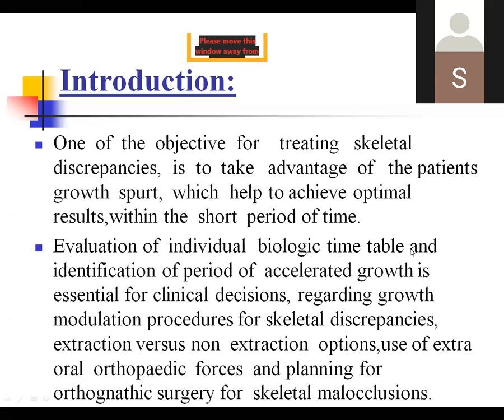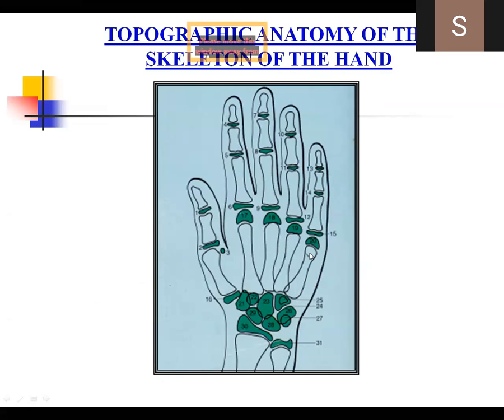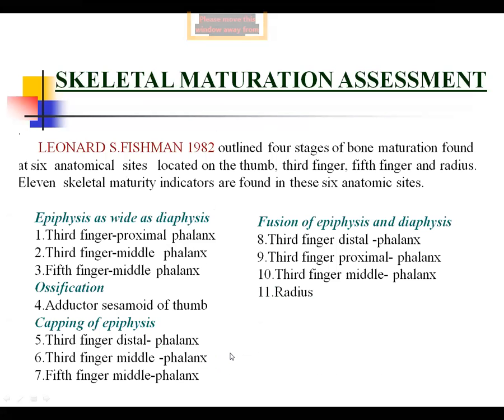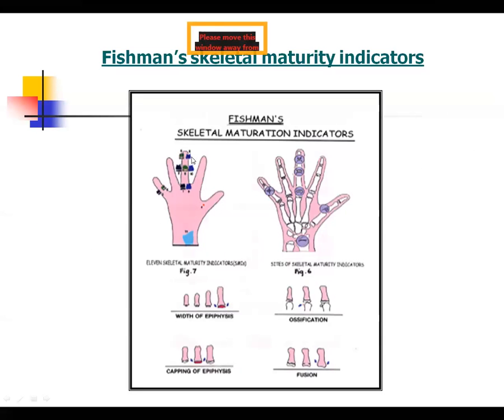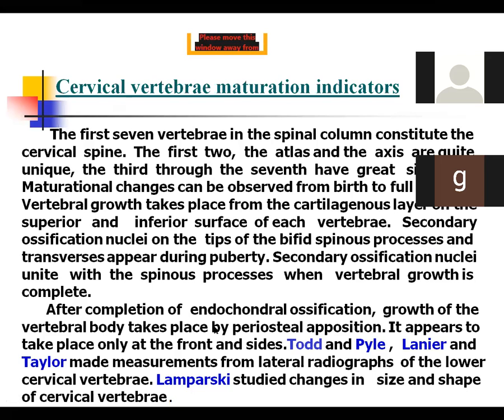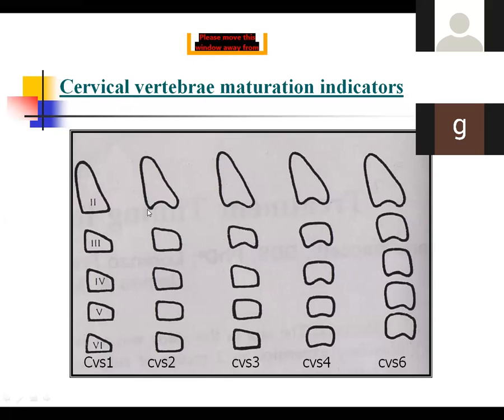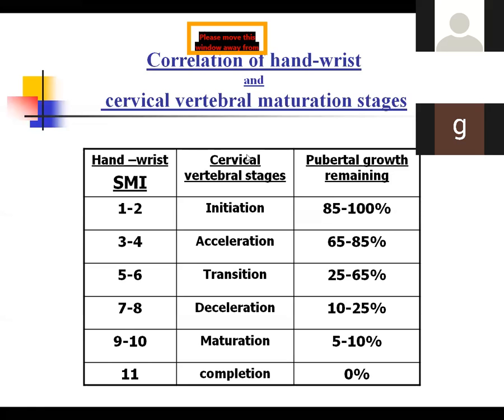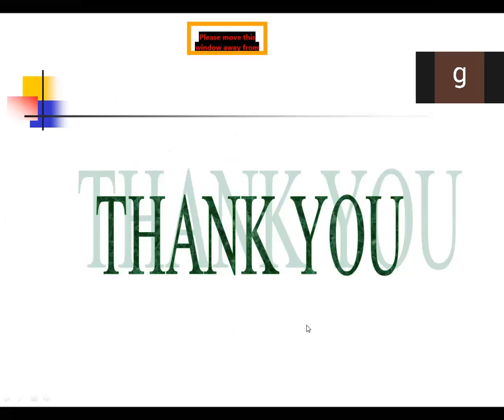Skeletal Maturity indicators